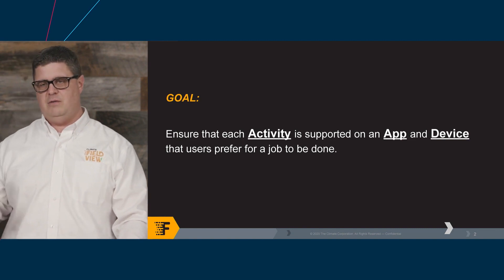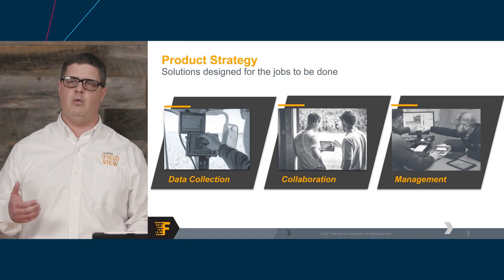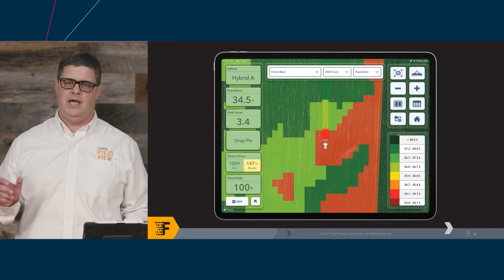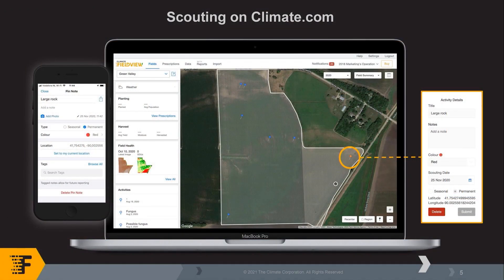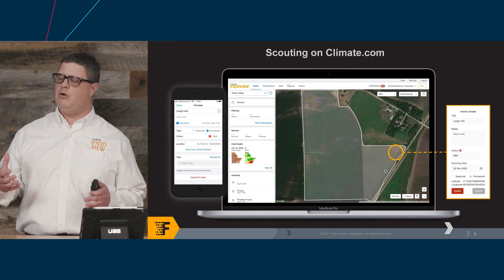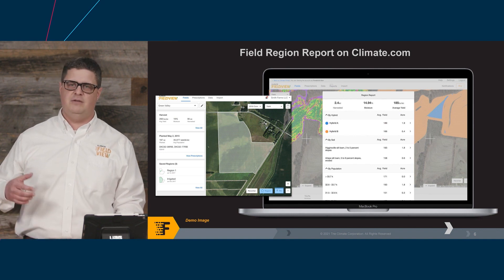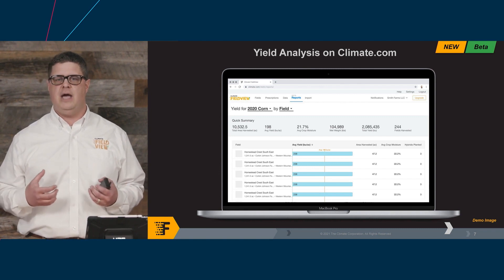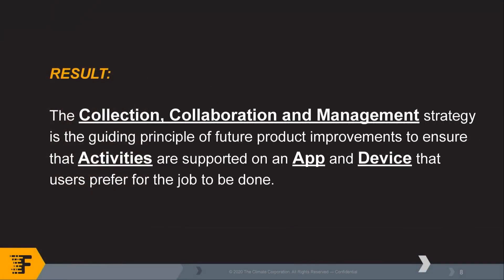What’s New with FieldView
FieldView Cab app expert, Greg Deim shares some product updates that will be important as you head into the planting season.